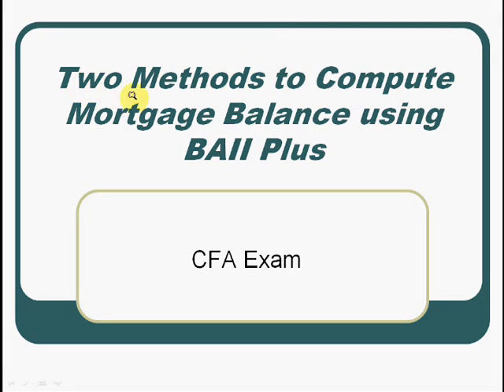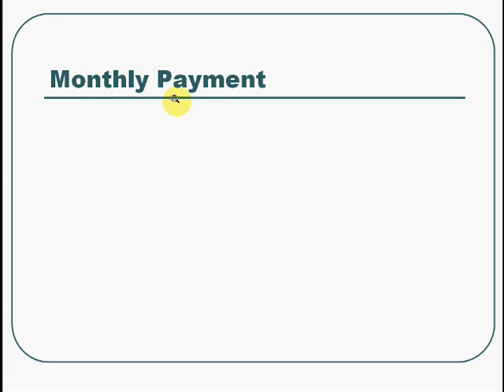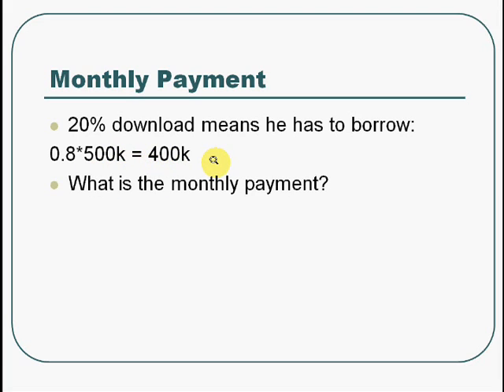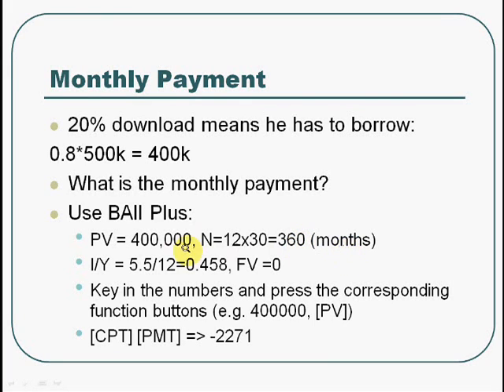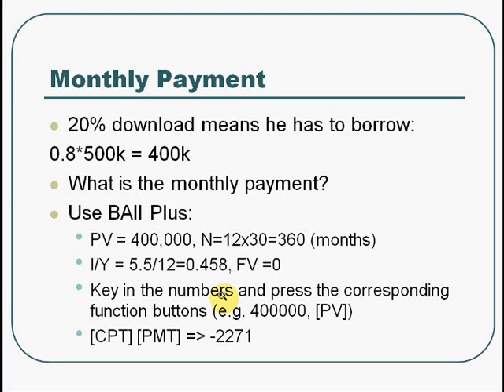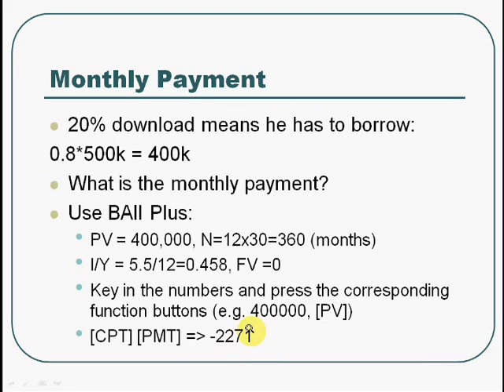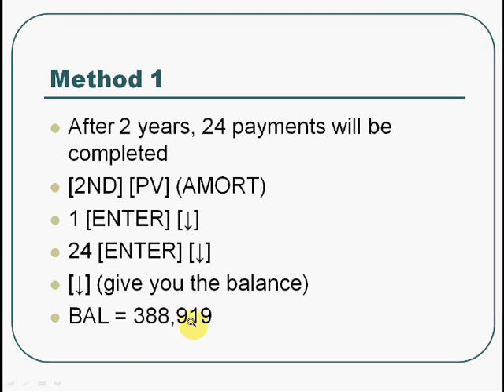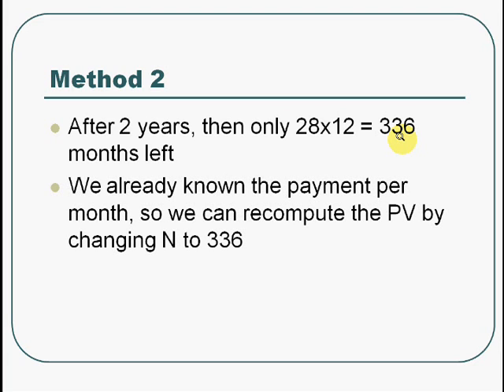CFA Video: Mortgage Balance Using BAII Plus Calculator